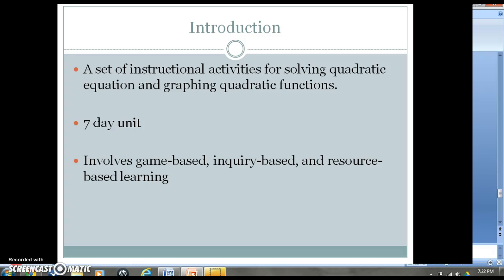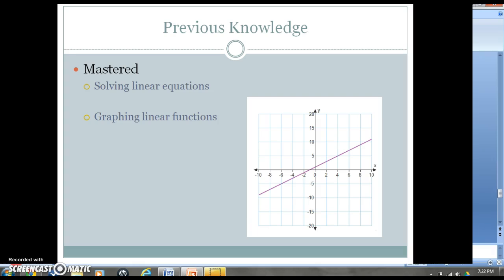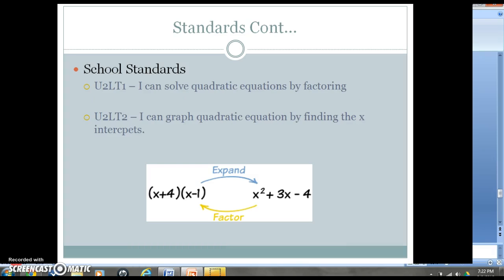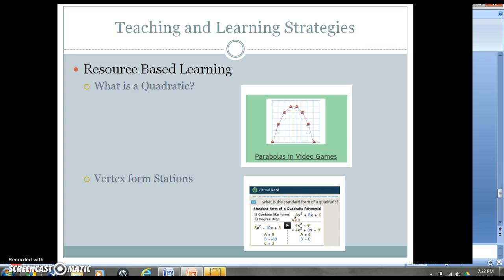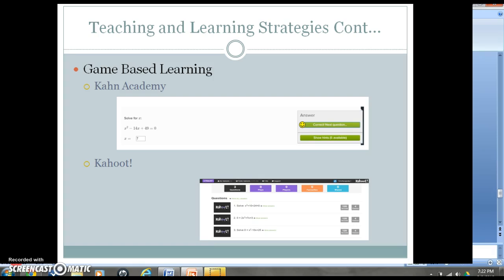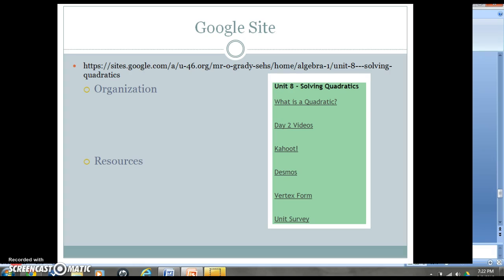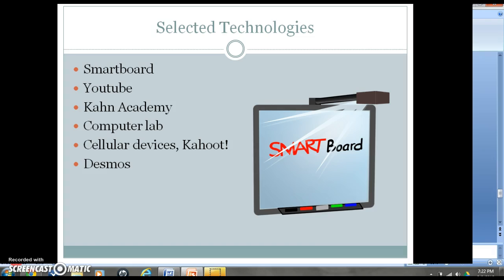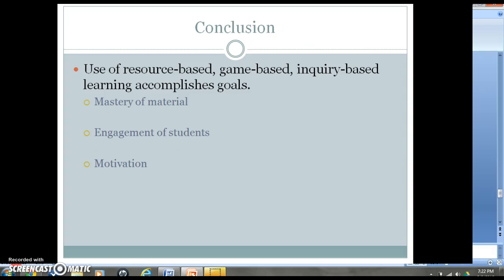EDT 6040 Final Project